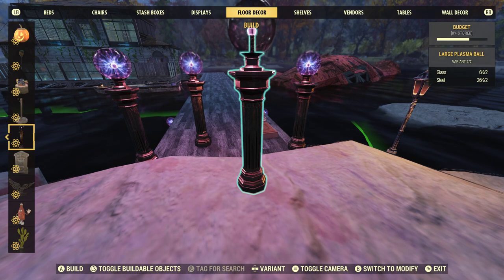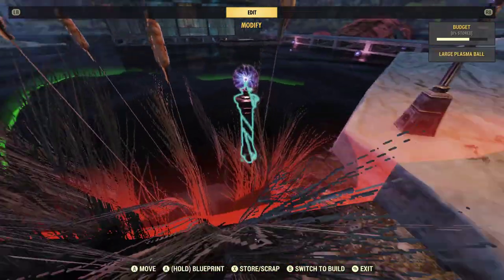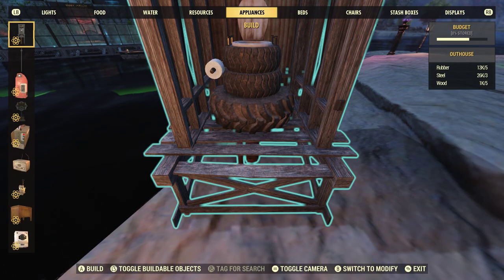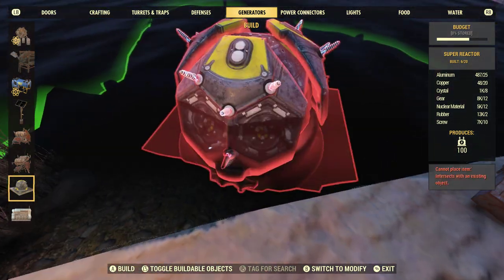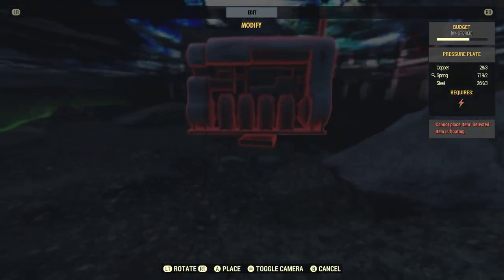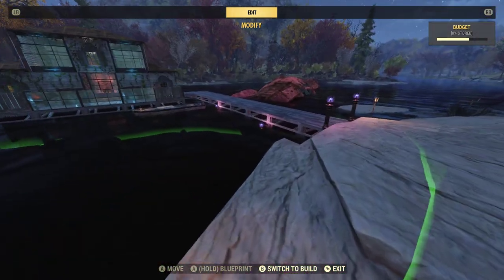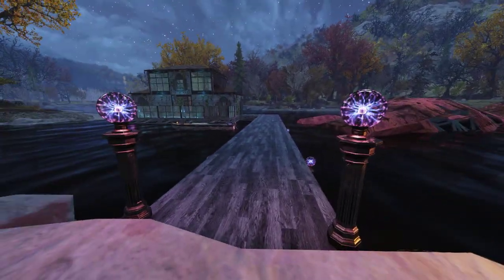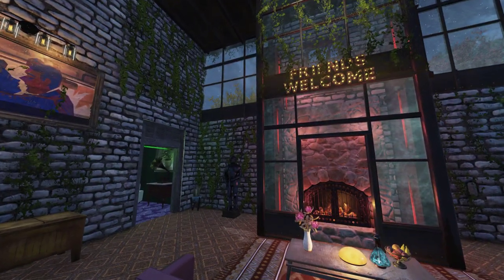fallout 76 place objects in water tutorial and camp tour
today were showing you how to place objects like statues and lights or other objects that you would normally be unable to place in water. Then a camp tour cause why not.

if you are confused as to how this was done let us know in the comments below and we will do our best to help. hope yall enjoy and we will see you in the next one.

side note: so I accidentally uploaded the unedited version of this video so oops lol hope yall enjoy anyways